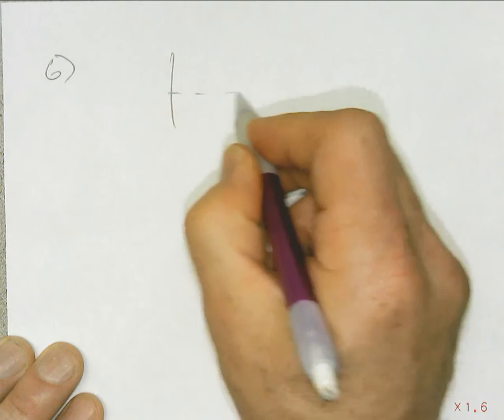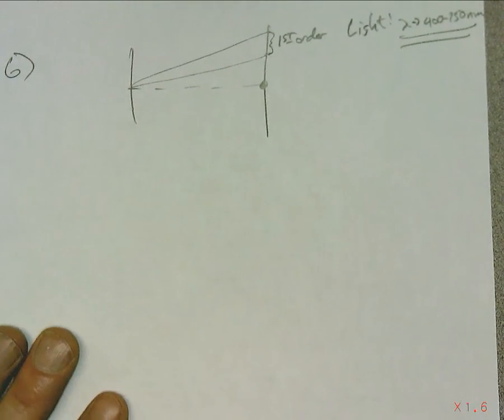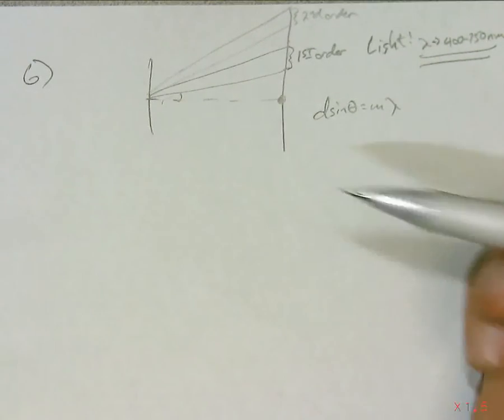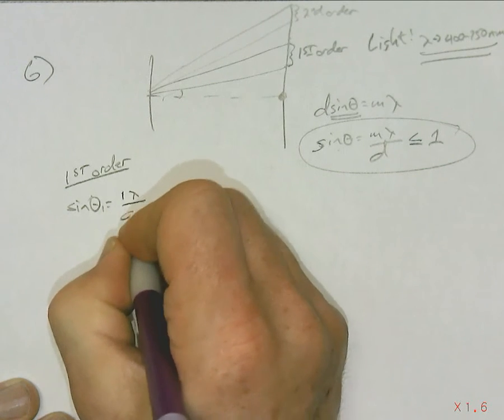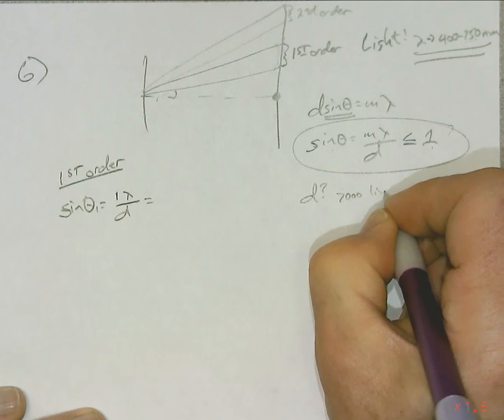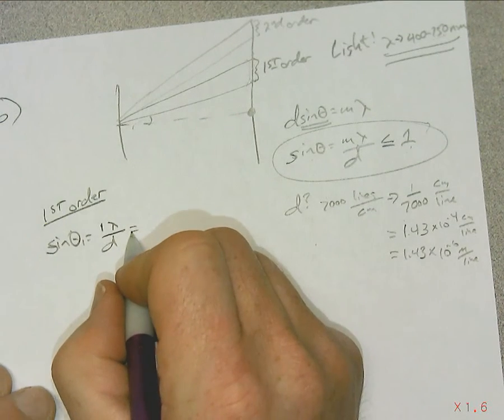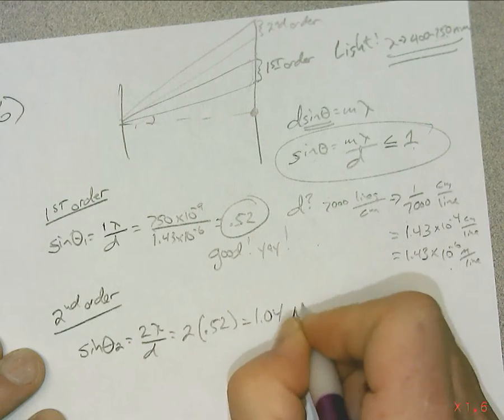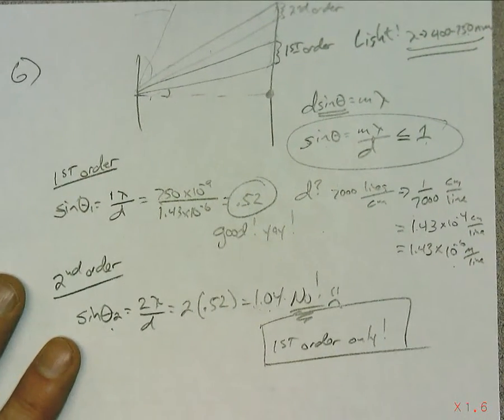Diffraction Gratings Prob 6